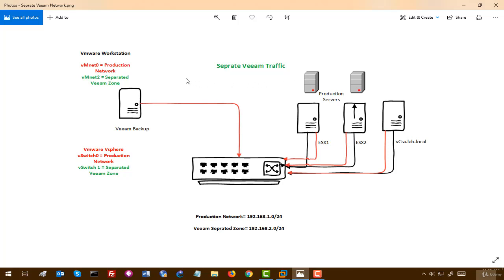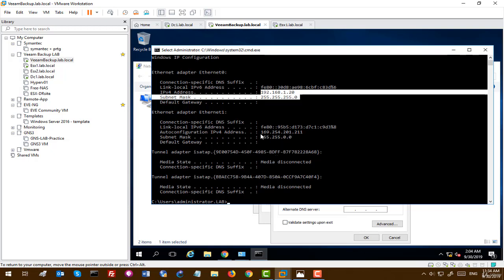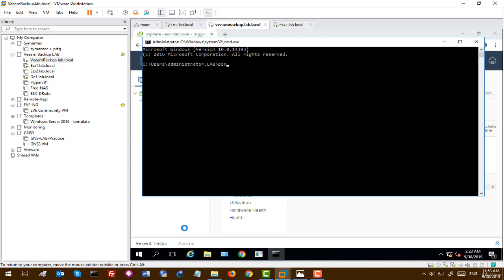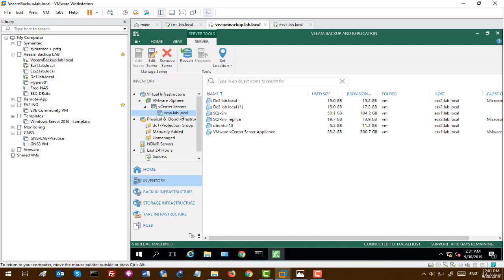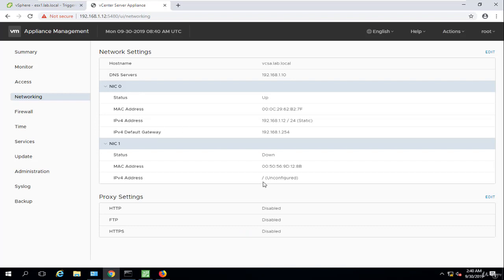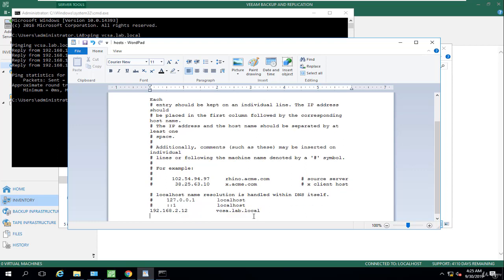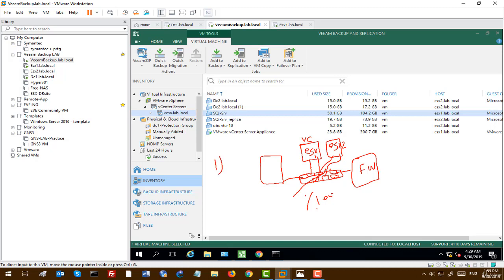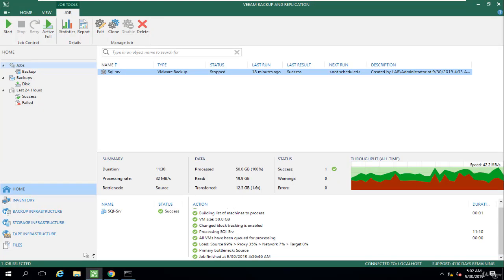2 Protect Veeam Server From Ransomware Part 2